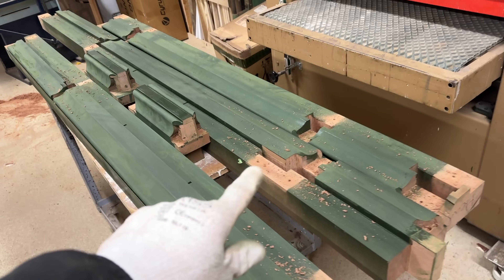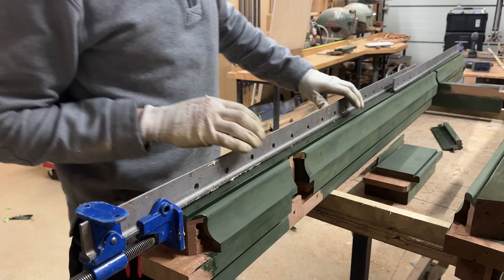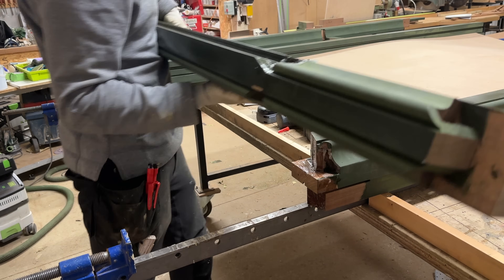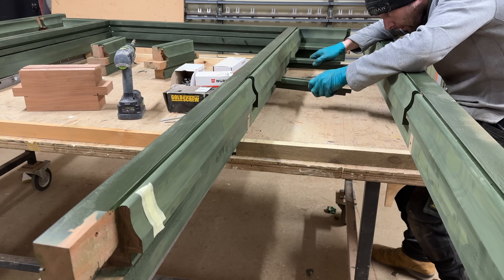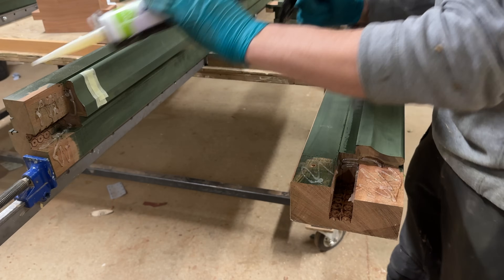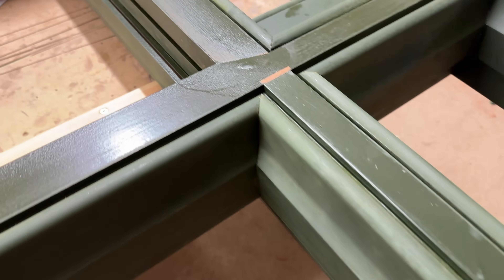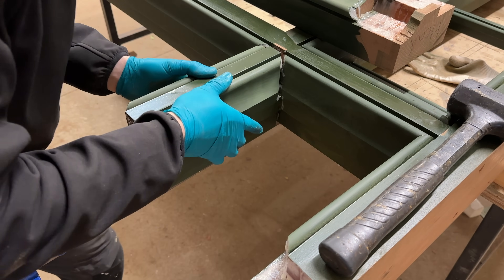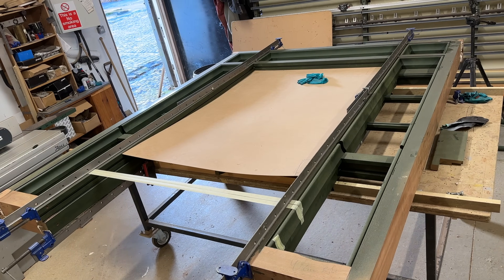Glue up day on the Green Monster Frame - This Wasn't Stressful At all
PU Glue i use
Tiling wedges for glue cleaning